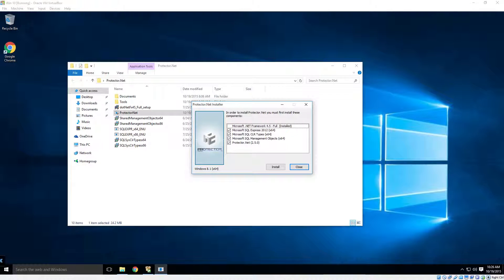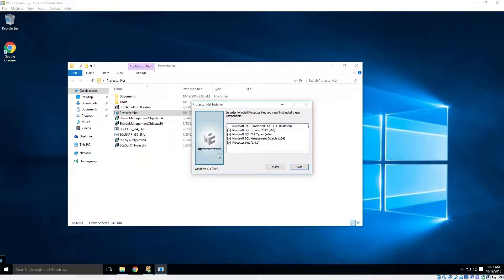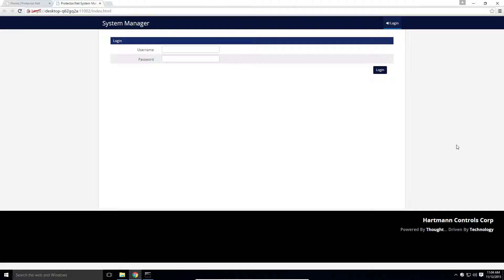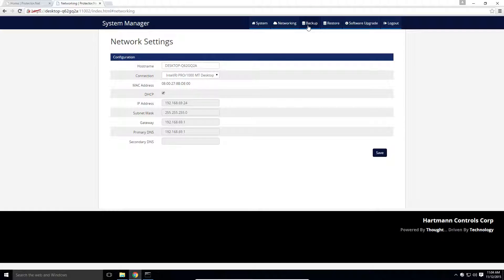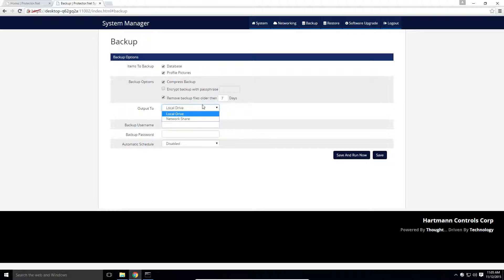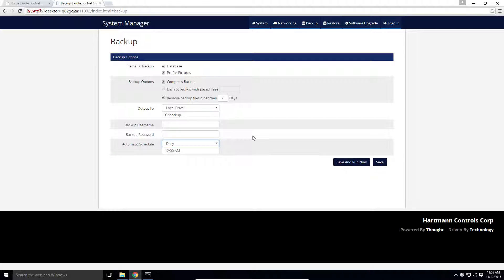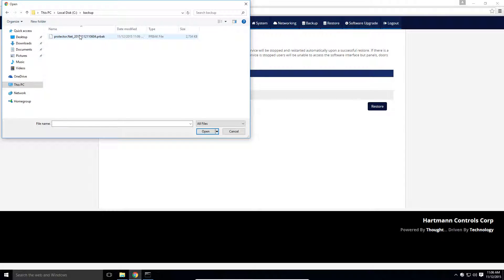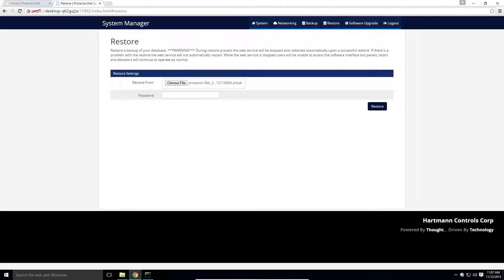Backup and Restore with the System Manager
Today we’ll be demonstrating how to perform backup and restore procedures with Protector.Net.